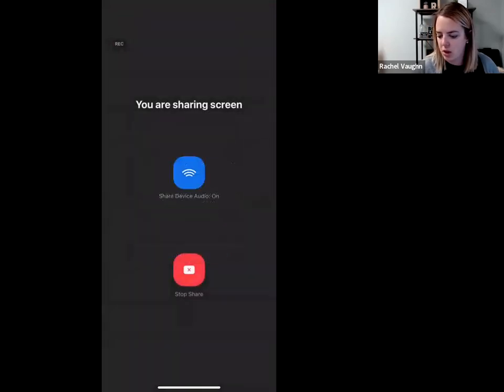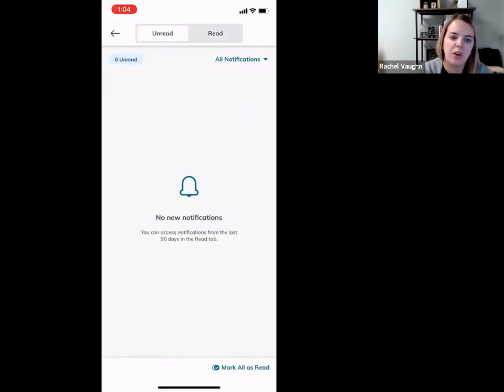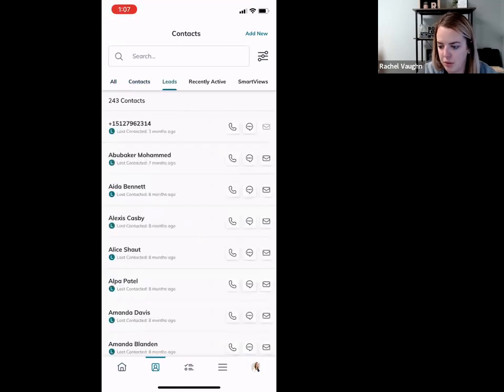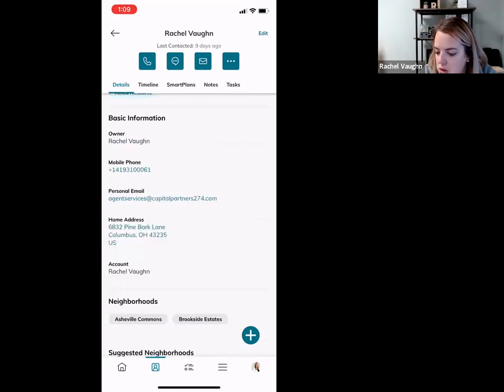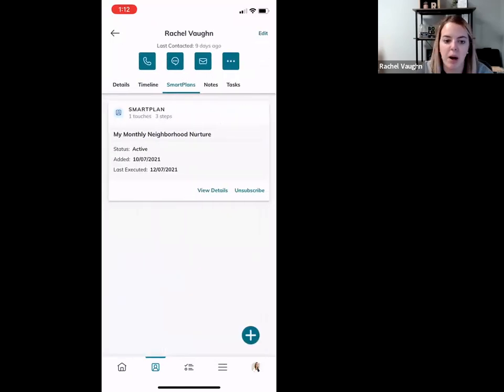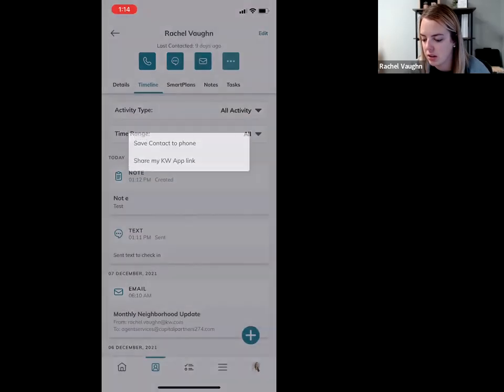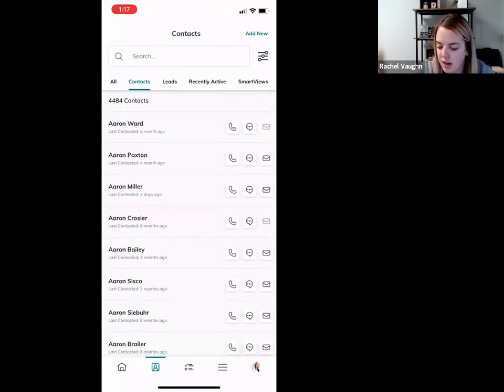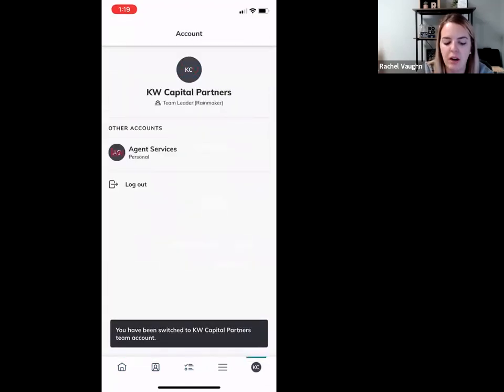Command Mobile Overview